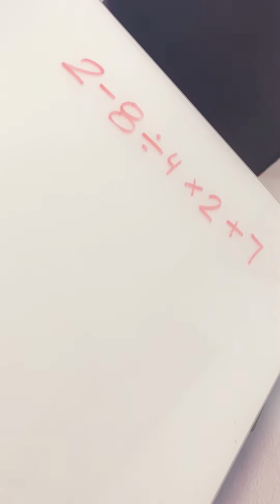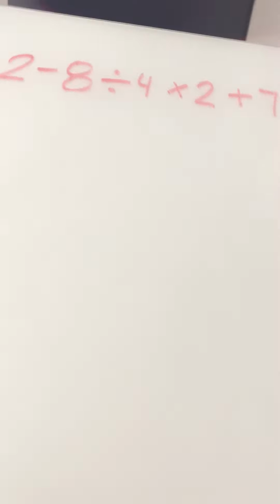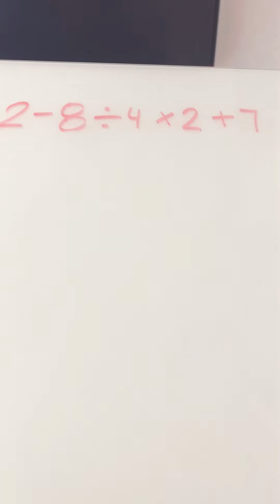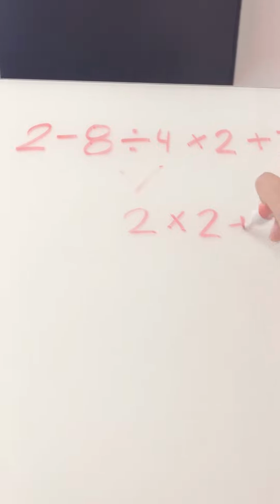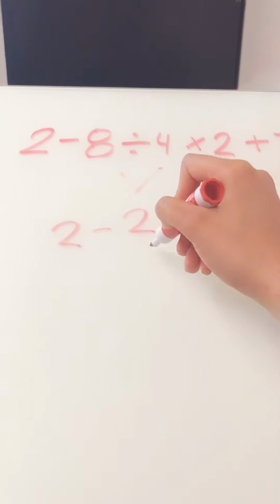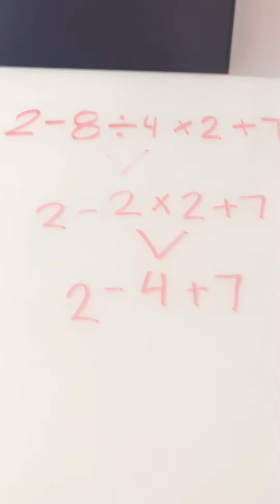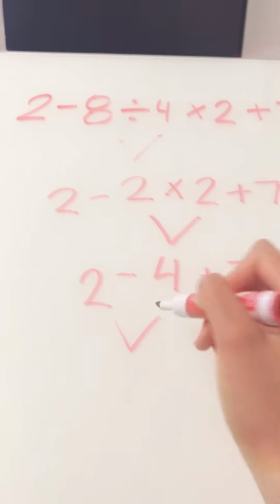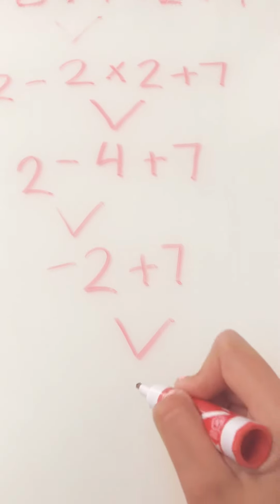Math Monday Break Down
Step by step instructions on how to solve order of operations problem:
2 ➖ 8 ➗ 4 ✖️ 2 ➕ 7